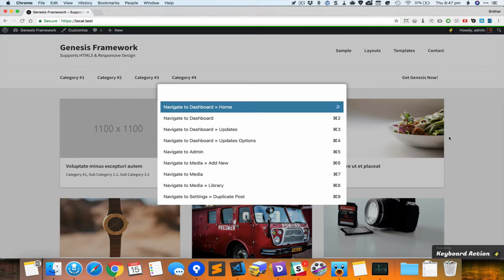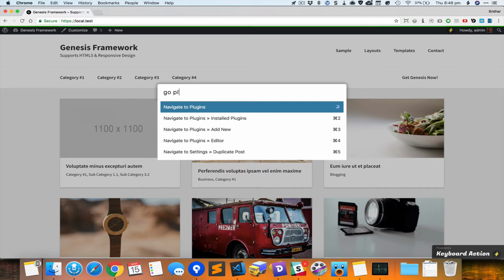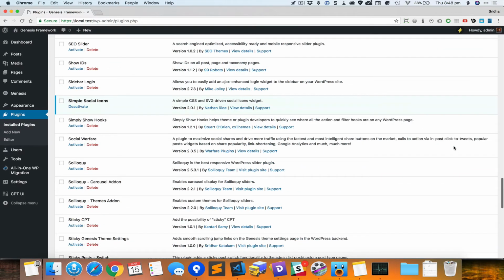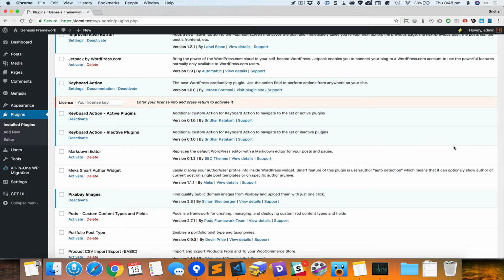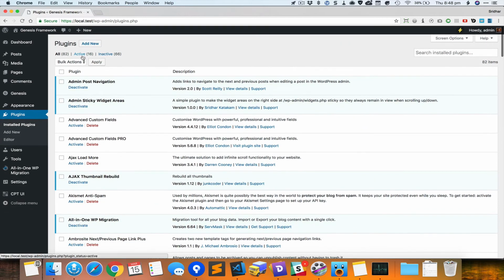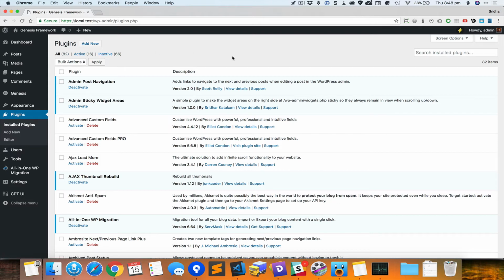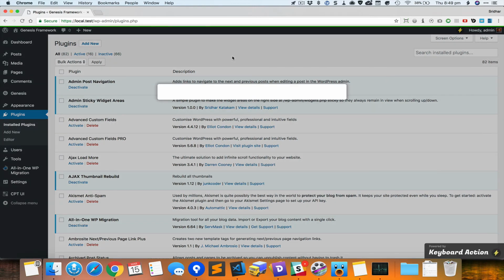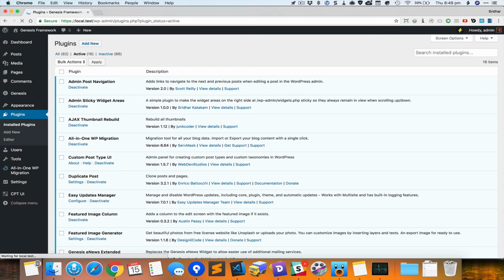Custom actions (plugins) for Keyboard Action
A demo of custom actions for navigating to the list of active and inactive plugins in WordPress using the Keyboard Action plugin.